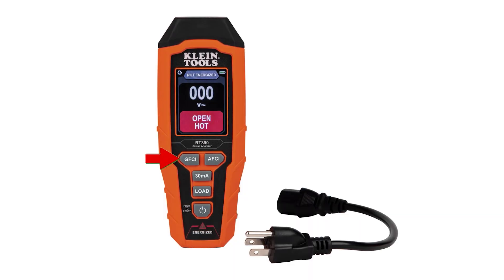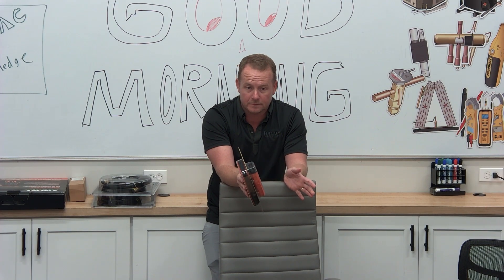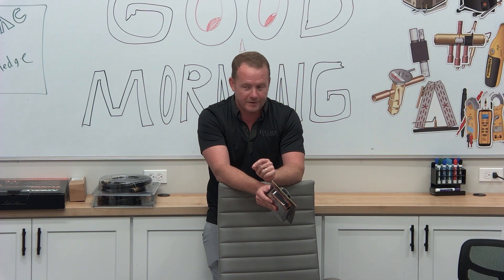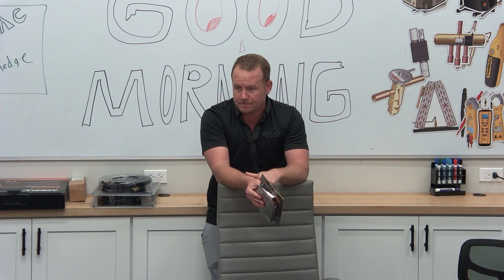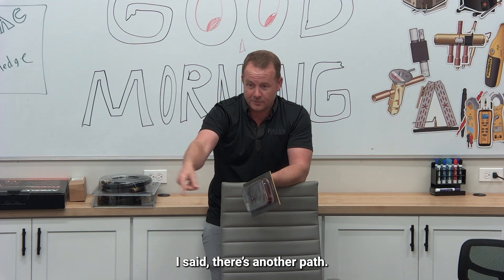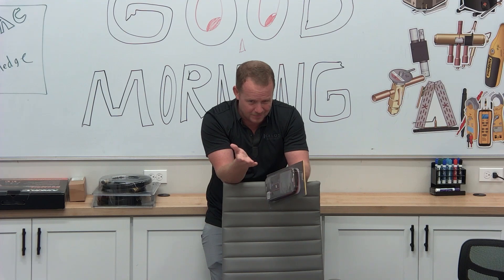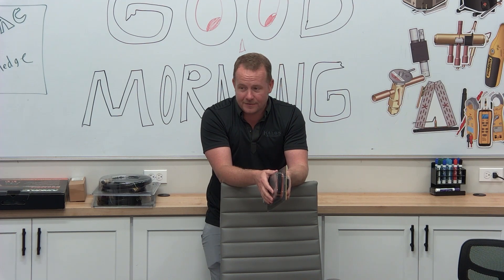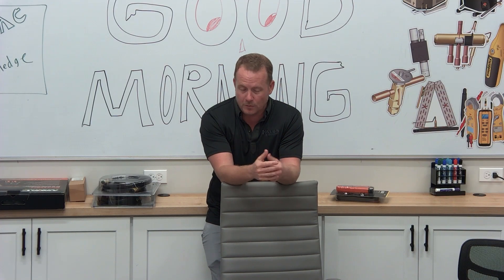GFCI and AFCI Testing Explained | How to Test Ground Fault and Arc Fault Circuit Interrupters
Learn the essential skills for GFCI and AFCI testing using Klein Tools RT390 Circuit Analyzer in this comprehensive HVAC training. This video shows how to test Ground Fault and Arc Fault Circuit Interrupters in residential environments, covering everything technicians need to know about electrical safety testing.

What You'll Learn:
GFCI Testing - Understanding how Ground Fault Circuit Interrupters protect against electrical shock in wet environments like bathrooms, kitchens, garages, and outdoor spaces
AFCI Testing - How Arc Fault Circuit Interrupters prevent electrical fires by detecting dangerous arcing conditions
Professional Testing Equipment - How to use advanced circuit testers with GFCI, AFCI, 30mA, and load testing capabilities
Electrical Safety Fundamentals - Why standard circuit breakers (15-20 amp) won't protect you from electrical shock
Troubleshooting Techniques - How to identify wiring issues, voltage drops, and circuit problems using load testing
Thermal Imaging Tips - Why AFCI breakers run hotter and what to look for during panel inspections

Key Topics Covered:

How GFCI devices detect current imbalances between hot and neutral wires
Why wet environments require GFCI protection (bathrooms, kitchens, outdoor outlets)
Understanding human body resistance and why standard breakers won't protect you (resistance explained with live demonstration)
How AFCI breakers detect arc signatures to prevent electrical fires
Where AFCI protection is required in modern homes (occupied rooms, convenience outlets)
Step-by-step guide to using professional circuit testing tools
The 30 milliamp test function and what it simulates
Load testing to check voltage drop under various load conditions
How to identify improperly wired outlets (reversed polarity, neutral-ground issues)
Best practices for maintenance inspections without testing every outlet

Perfect for:
HVAC Technicians expanding their electrical knowledge
Maintenance professionals performing home inspections
Electricians looking for testing best practices
Home inspectors needing electrical safety training
Anyone interested in residential electrical safety

Pro Tips Included:

High-risk areas to prioritize during inspections (bathrooms, garages, porches)
How to have effective conversations with clients about electrical concerns
Understanding why AFCI breakers appear hot on thermal cameras
When to call a licensed electrician vs. handling issues yourself

This practical training demonstrates real-world testing procedures and explains the science behind electrical safety devices. Whether you're performing routine maintenance or troubleshooting specific issues, these skills are essential for professional HVAC and maintenance technicians.